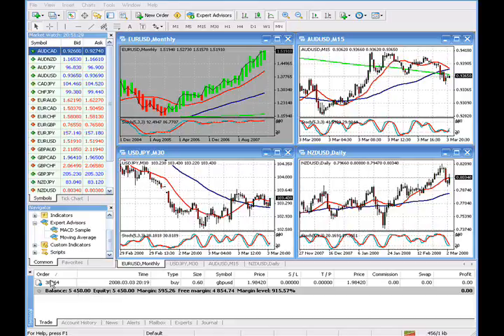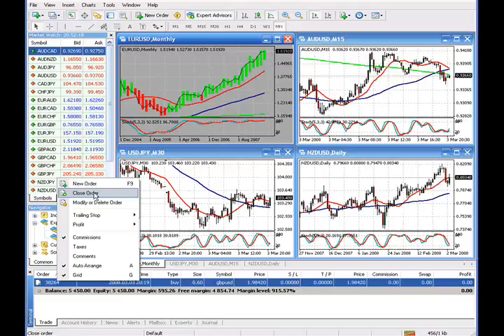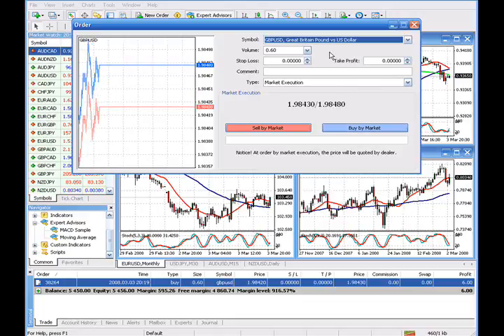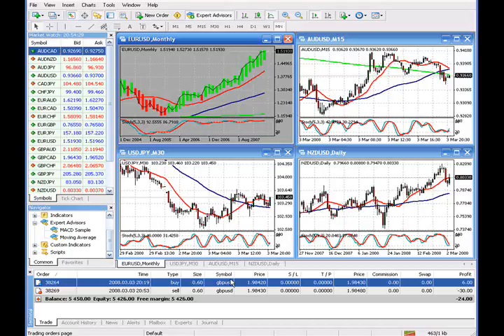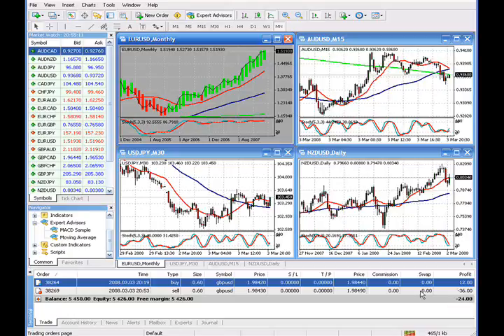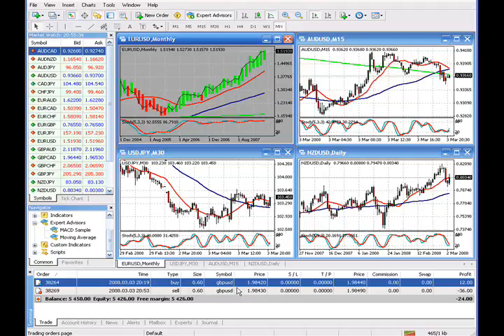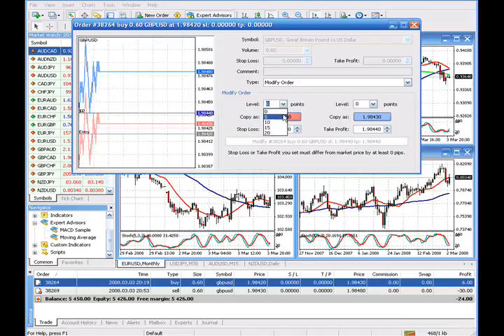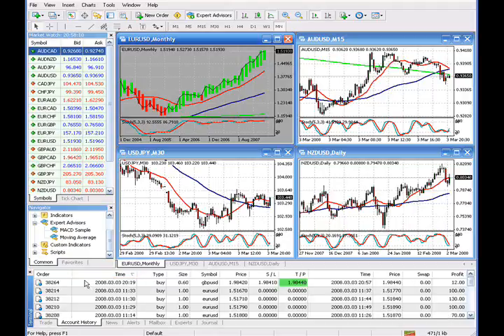Metatrader Chart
ma